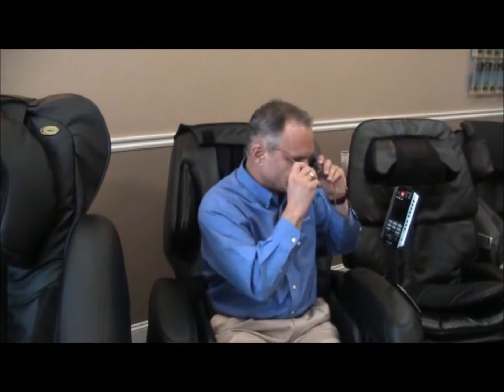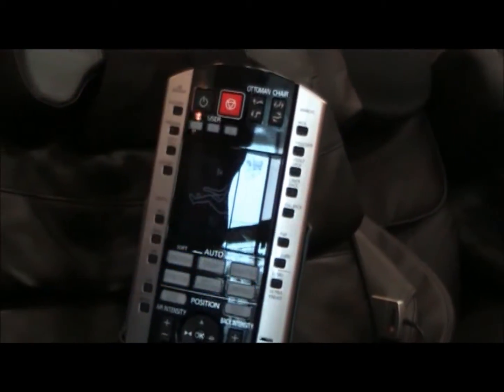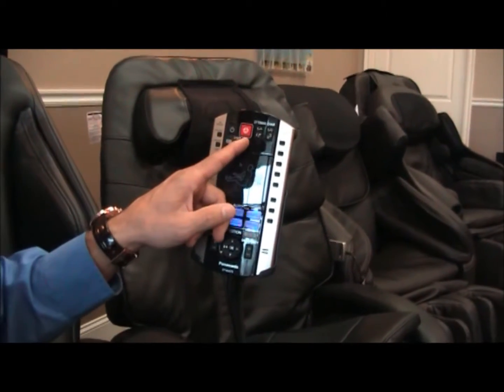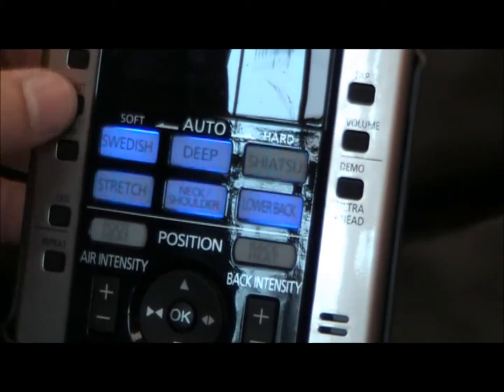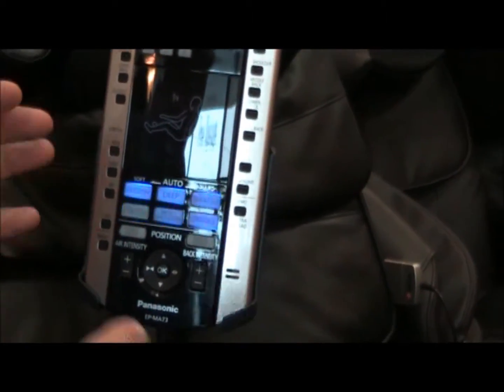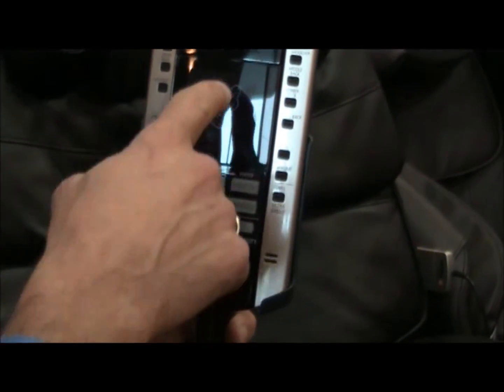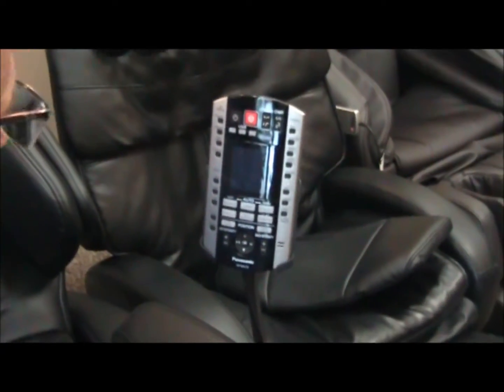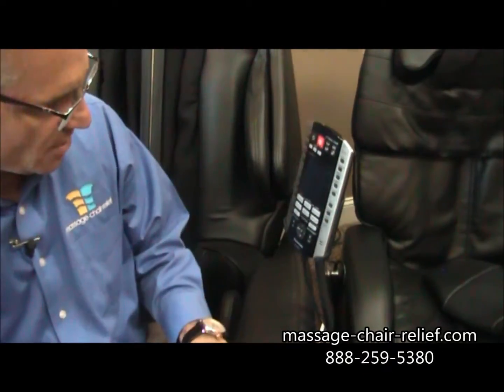Remote Control - Panasonic MA73 Massage Chair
Dr. Alan Weidner demonstrates the very easy-to-use remote control of the Panasonic MA73 massage chair.